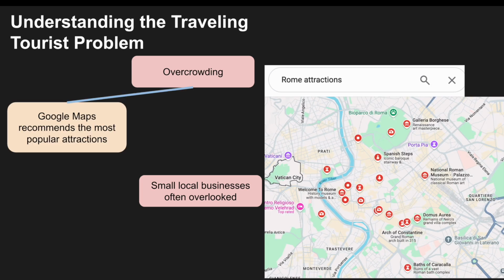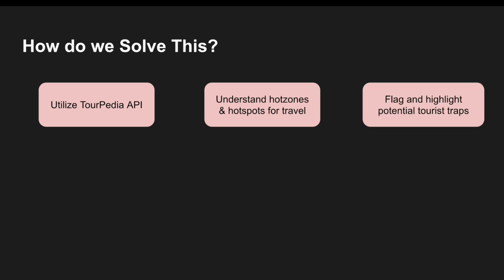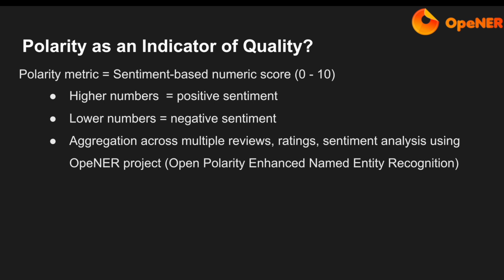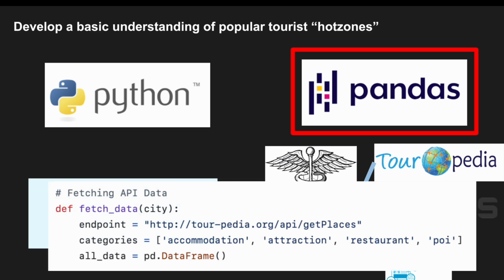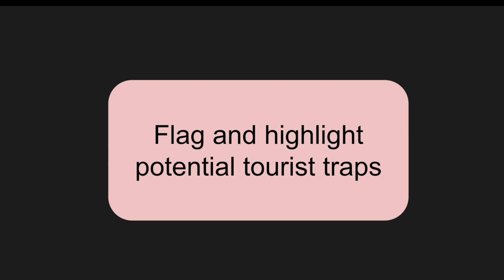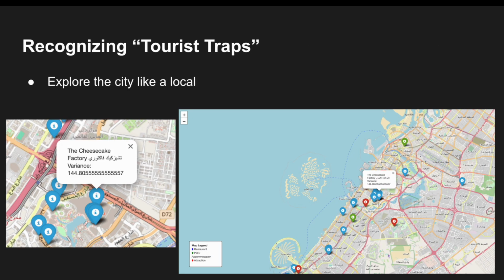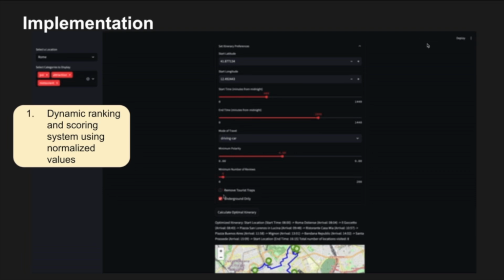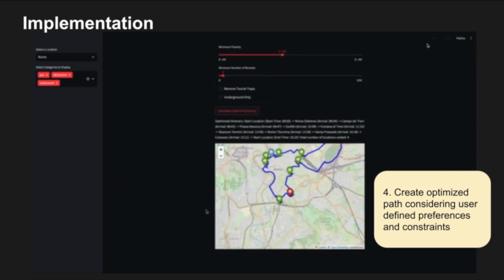REEL Submission - Daniel Wang and Nick Sanaie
REEL Contest Submission